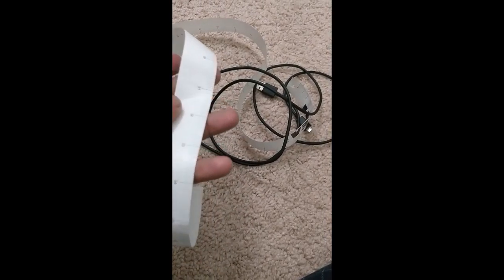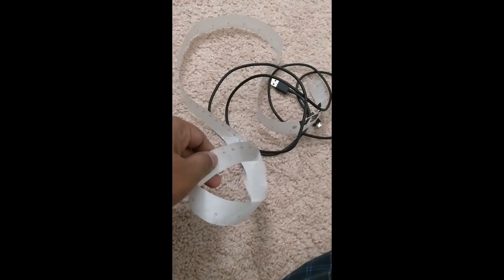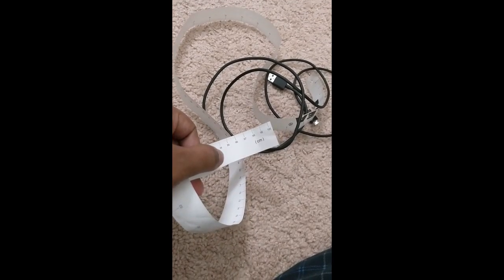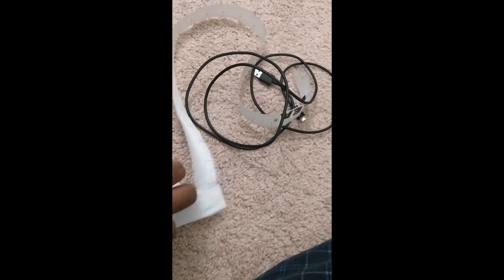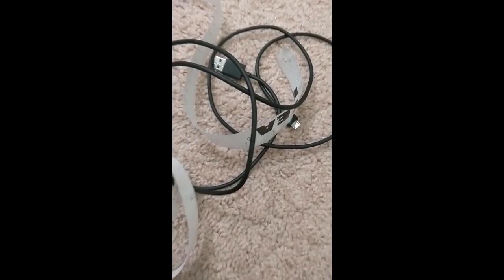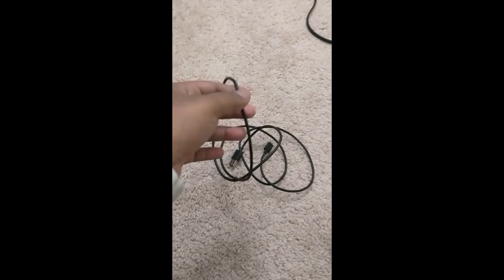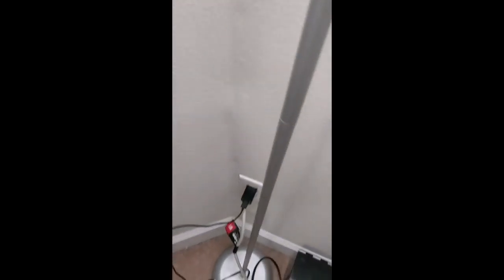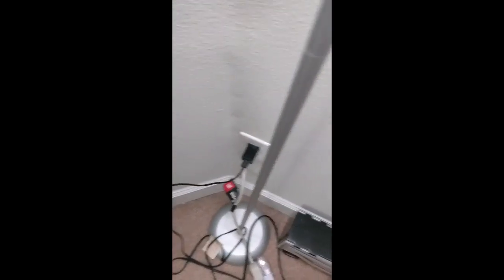Amazon Firestick - device setup (Part 2/3)